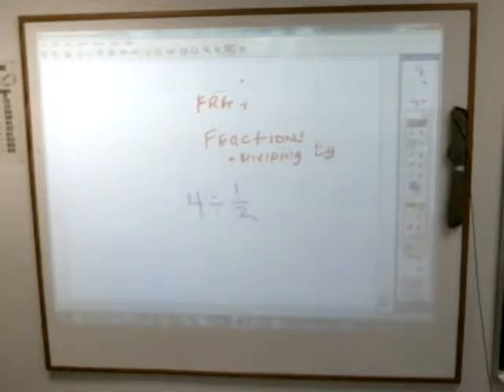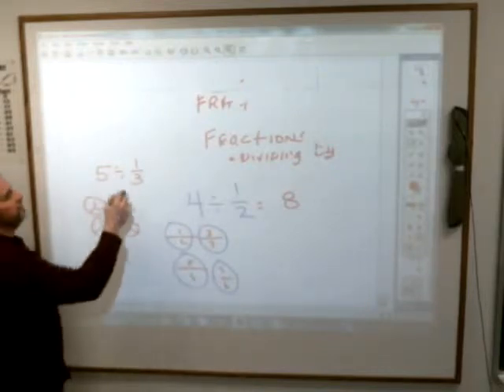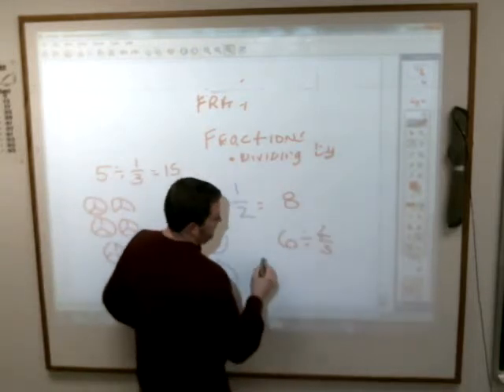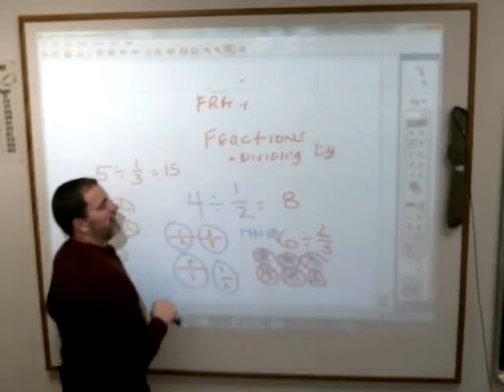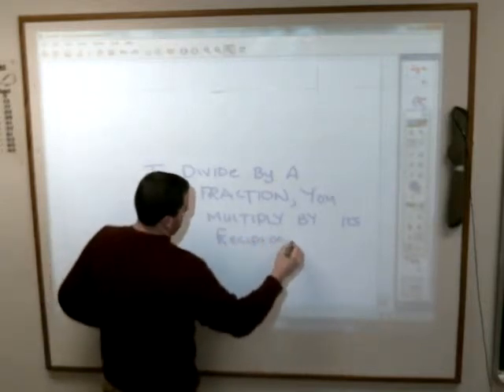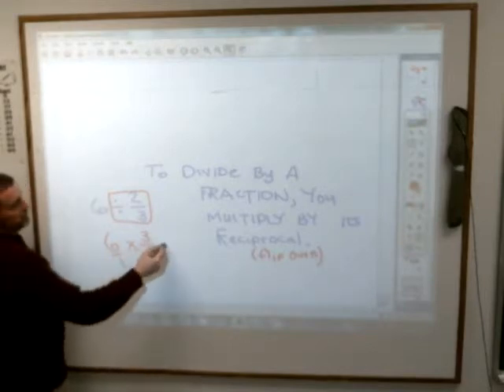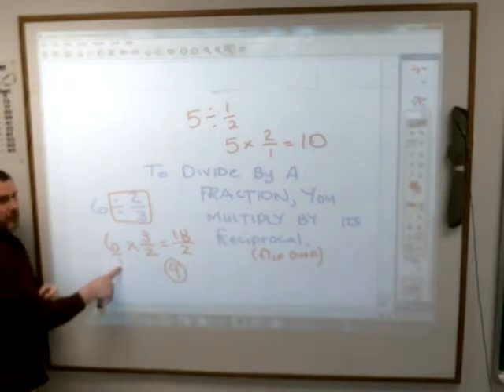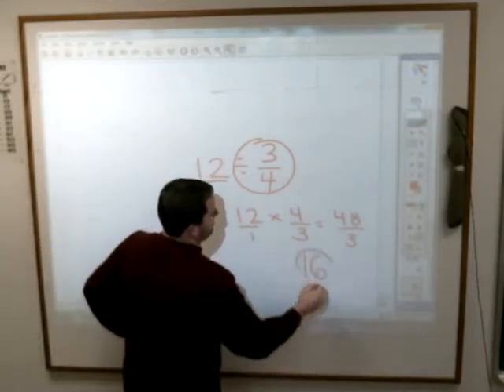6 fraction division 50